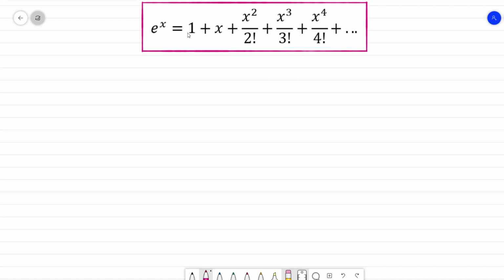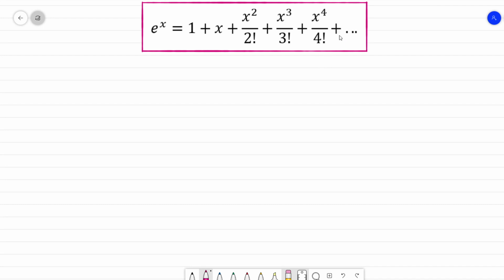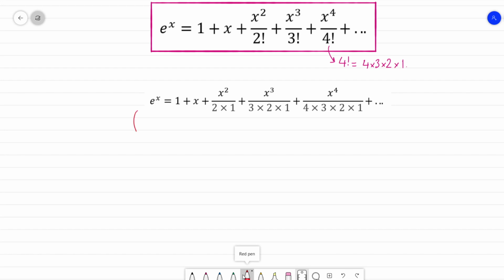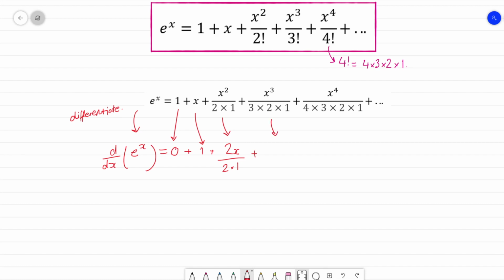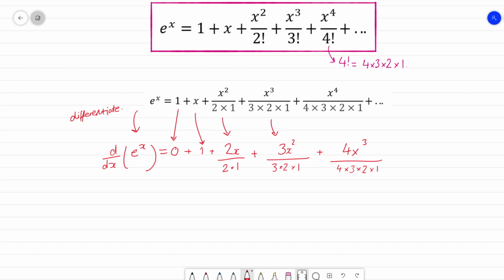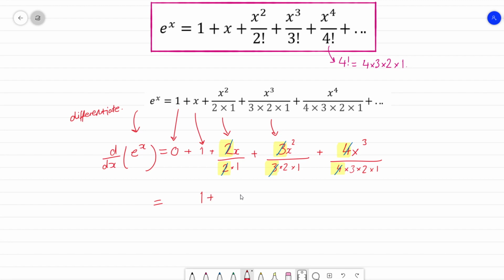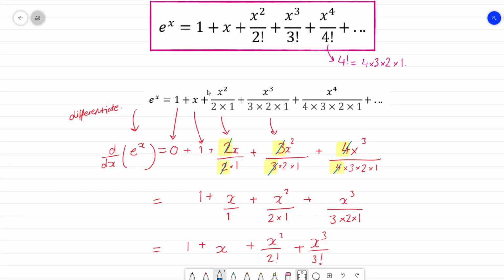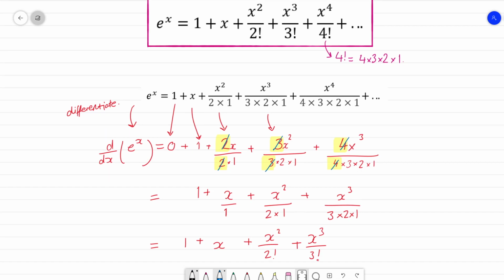Differentiating e - Background